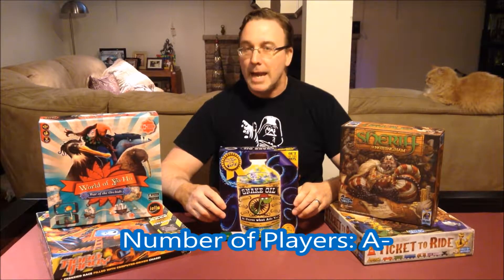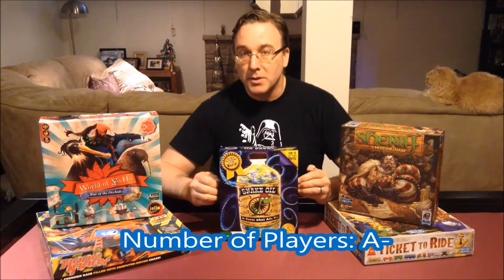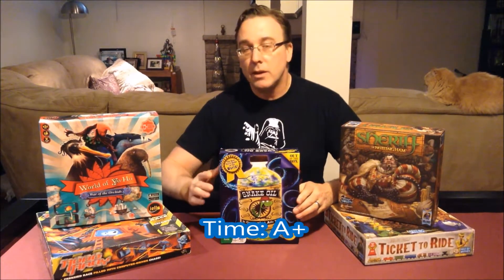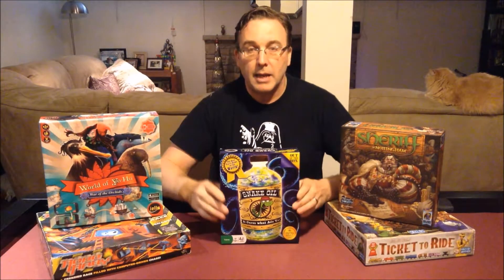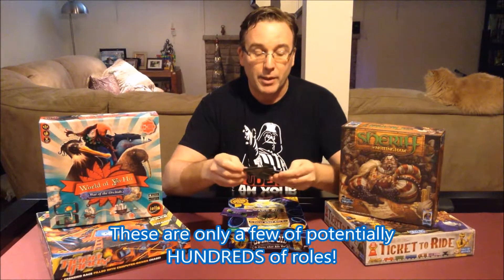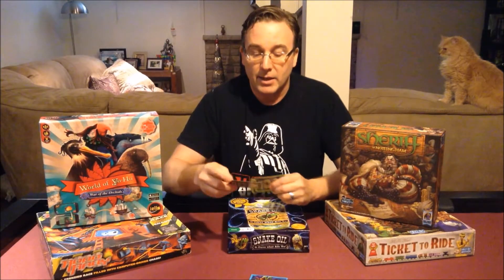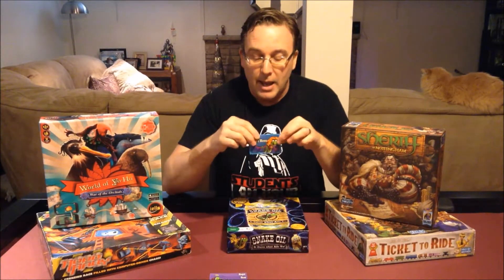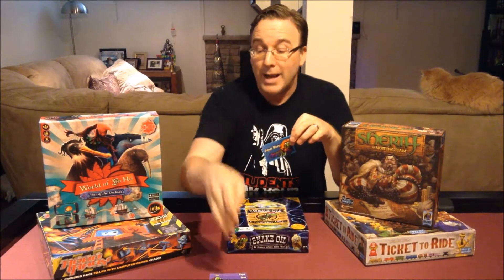Snake Oil (Extended)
In this episode I take a look at the game Snake Oil, how it ranks for classroom use, as well as taking a quick look at how the game is played (spoiler - it's really simple!)  This game is especially recommended for ESL and ELL classes.